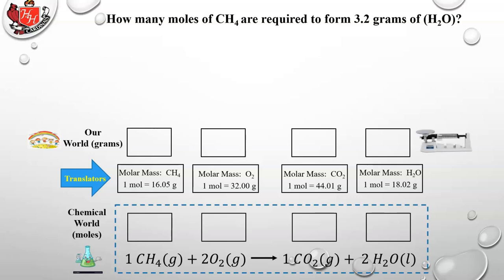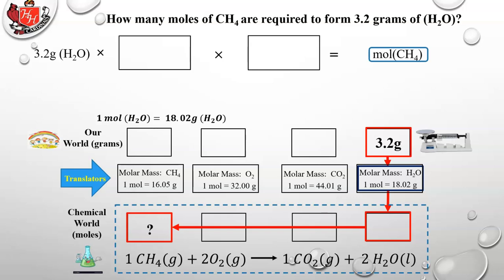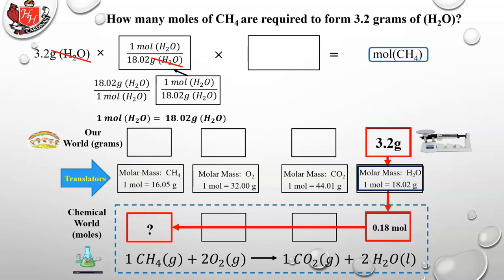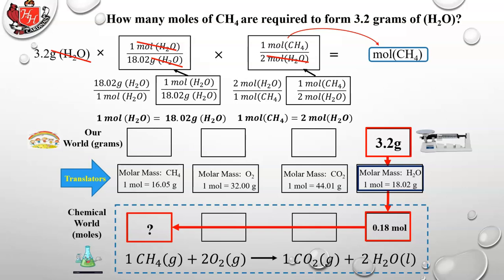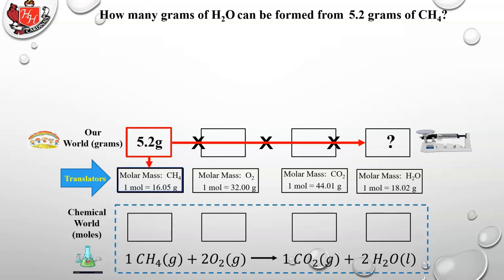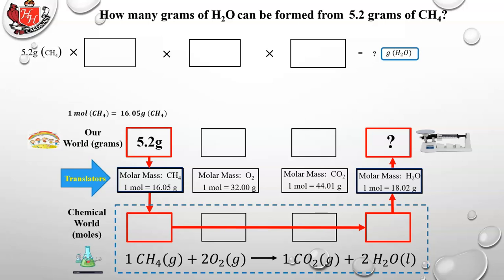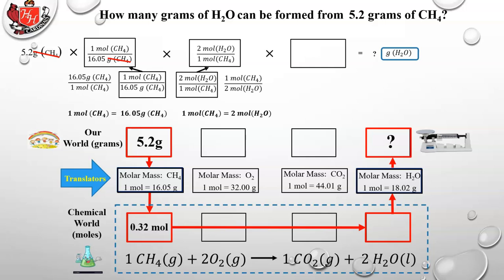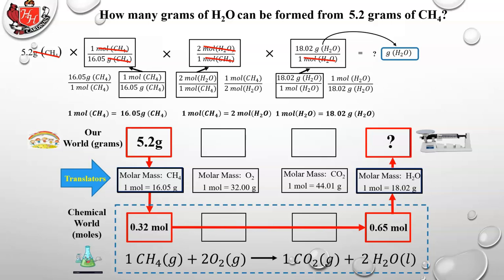Day 20 Mass Stoich II